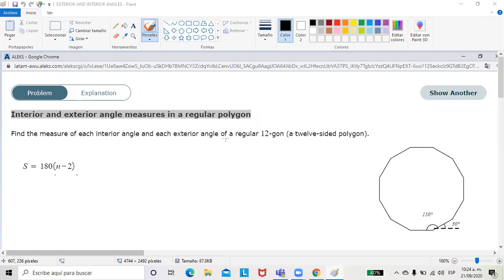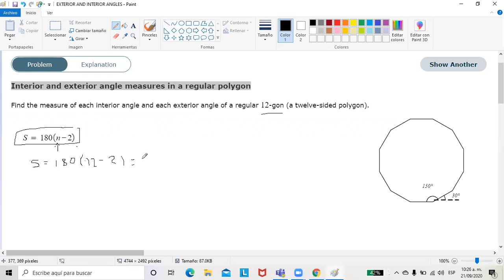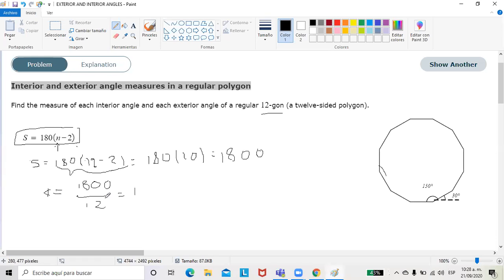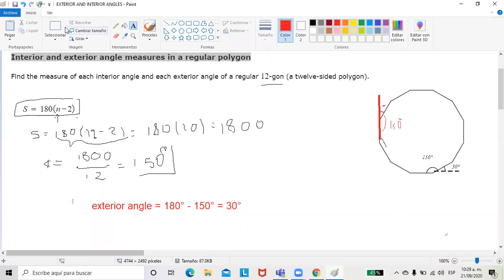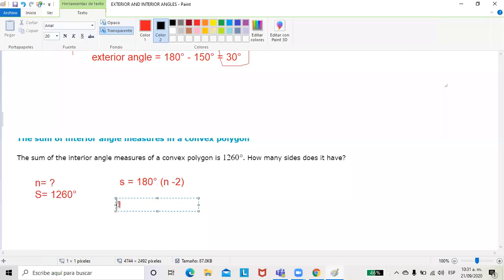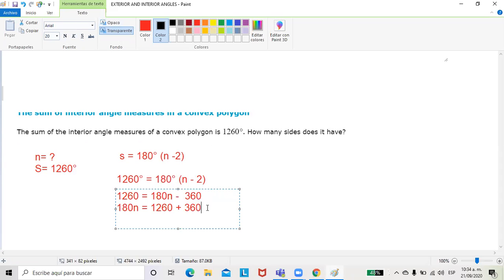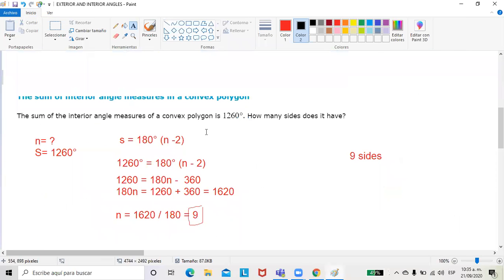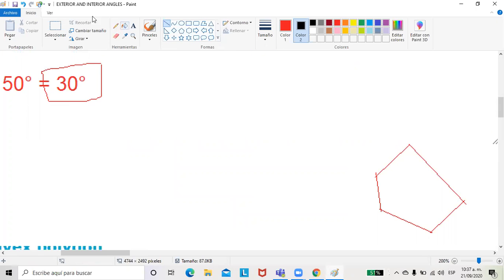interior and exterior angle of a polygon